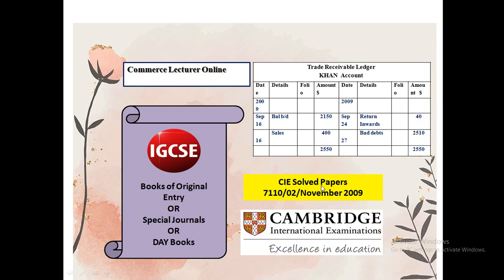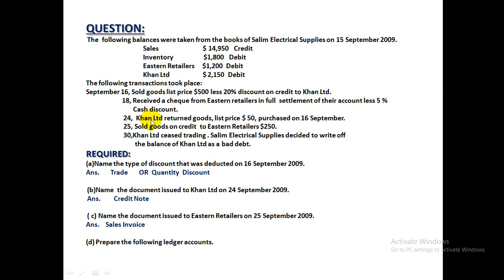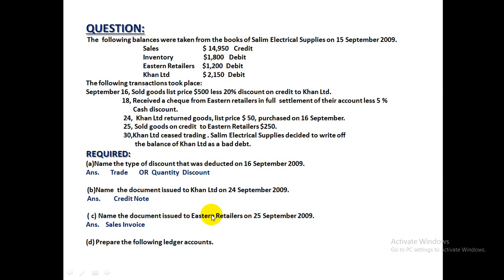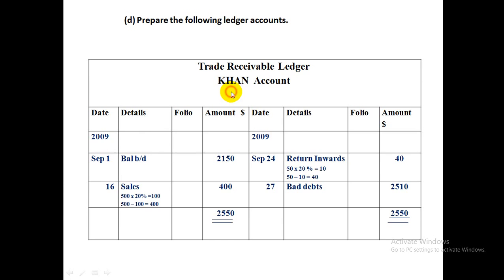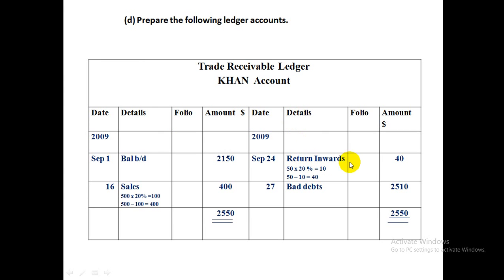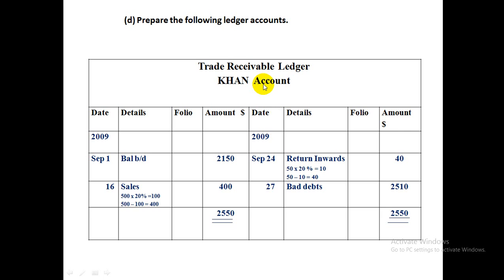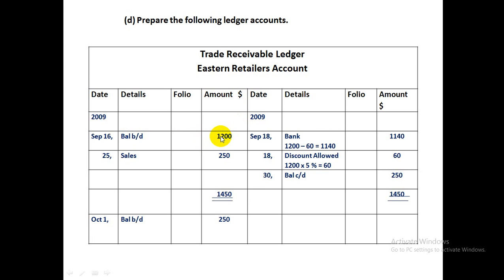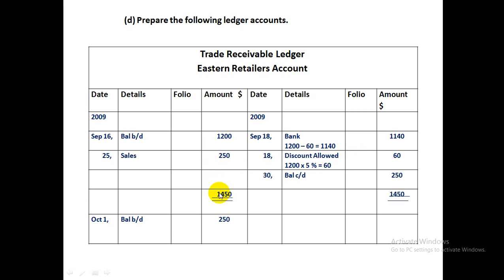Books of original Entry CIE |7110/02/November 2009| Khan Account Eastern Retailers Account | IGCSE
This video is for commerce students to help them in Books of original Entry CIE |7110/02/November 2009| Khan Account Eastern Retailers Account | IGCSE . The content is given according to syllabus Cambridge International Examination  syllabus of IGCSE.
commercelectureronline
commerce lecturer online